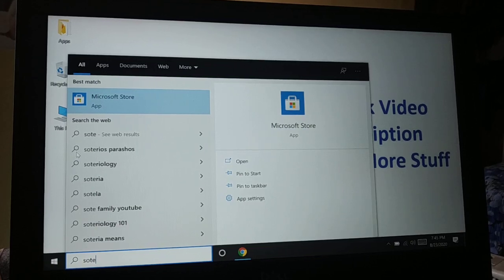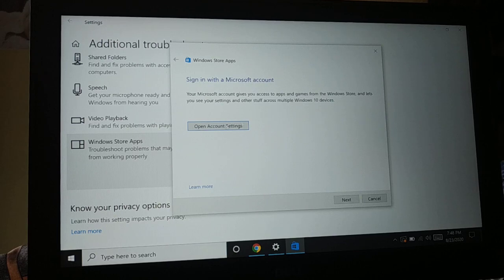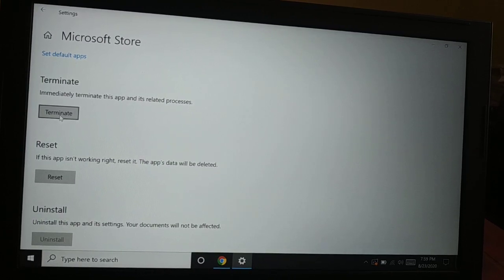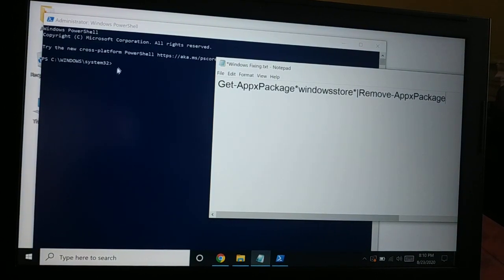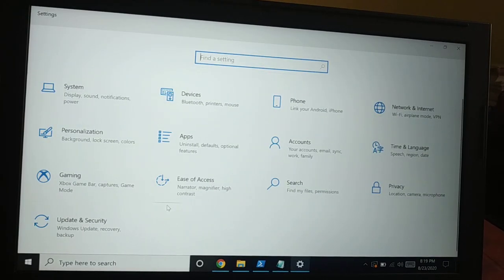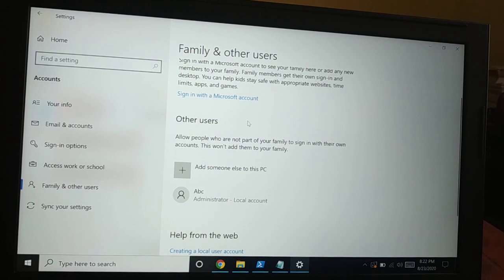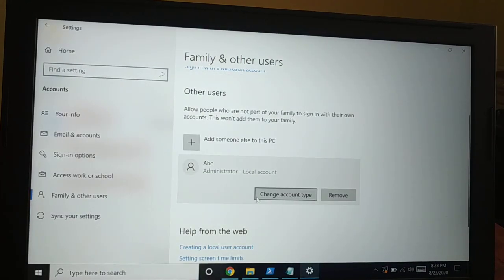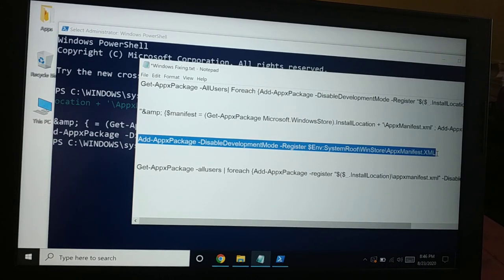Fix Your Microsoft Store and Store App Issue, Errors like not downloading, not opening Win 10, 11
ReInstall Built in App 2nd Command:
Get-AppxPackage -allusers | foreach {Add-AppxPackage -register "$($_.InstallLocation)\appxmanifest.xml" -DisableDevelopmentMode}

Re- Register Microsoft Store App Windows 10:
"&amp; {$manifest = (Get-AppxPackage Microsoft.WindowsStore).InstallLocation + '\AppxManifest.xml' ; Add-AppxPackage -DisableDevelopmentMode -Register $manifest}"

Re- Register Microsoft Store App Windows 8:
Add-AppxPackage -DisableDevelopmentMode -Register $Env:SystemRoot\WinStore\AppxManifest.XML